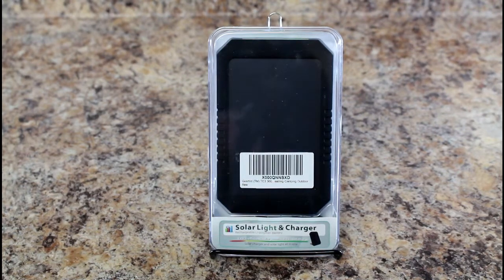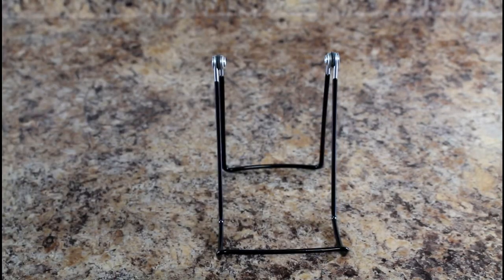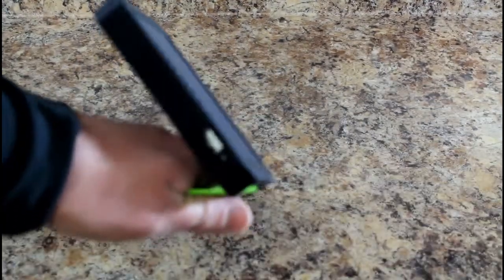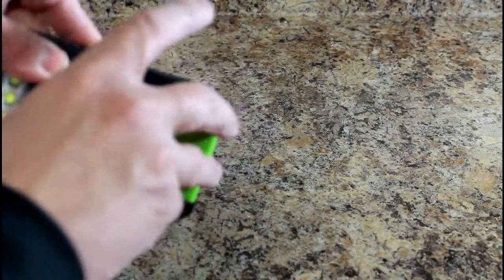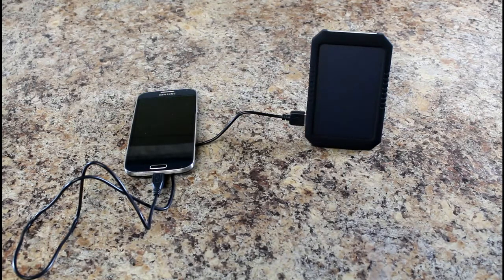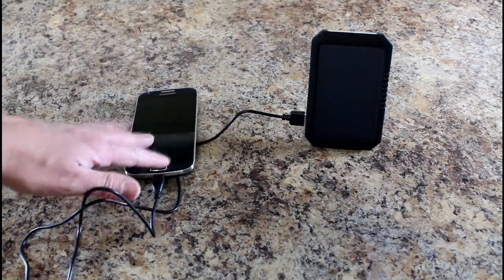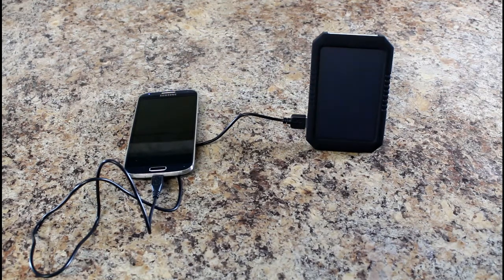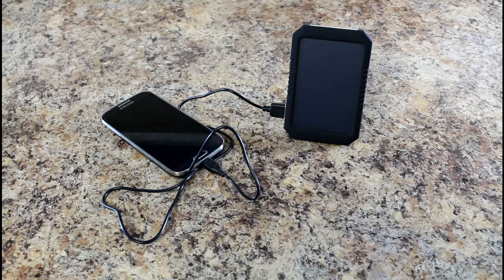Review: Geartist (TM) TC3 3000mAh 2-in-1 Solar Battery Charger Power Bank